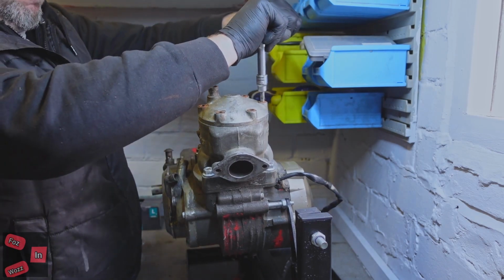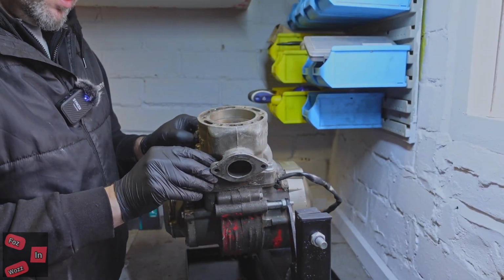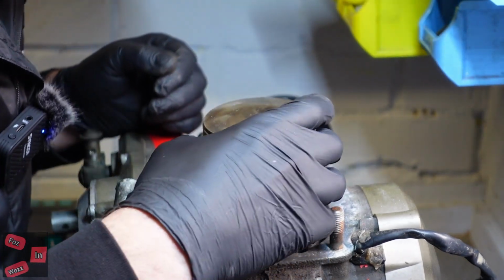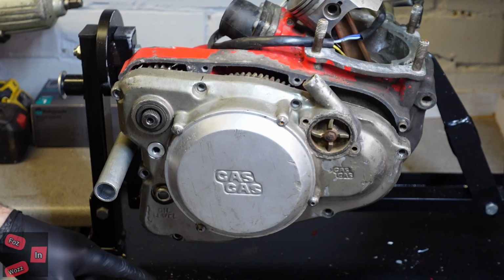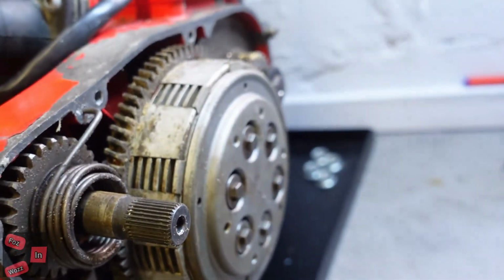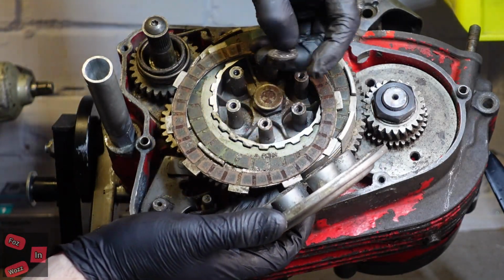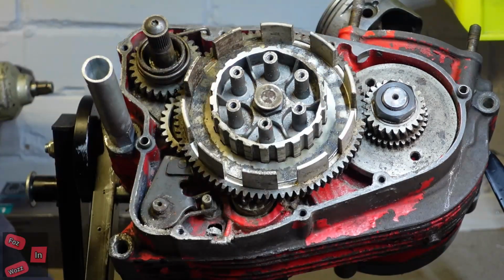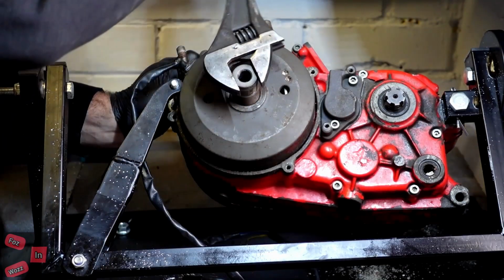GAS GAS JTX REVIVAL.....episode 2 engine strip !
in ep2 we start to strip the broken engine on the gas gas jtx 270 to find out what's happened to this classic trials bike !

welcome to foz in wozz !